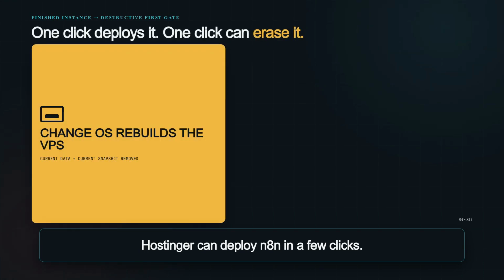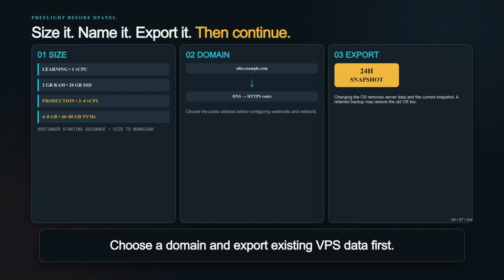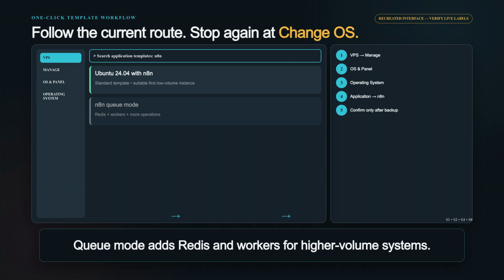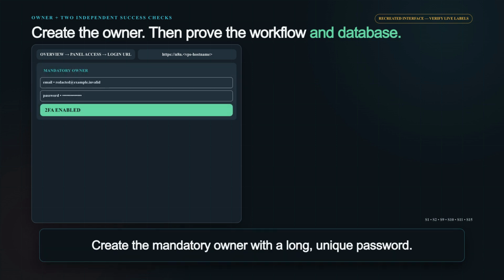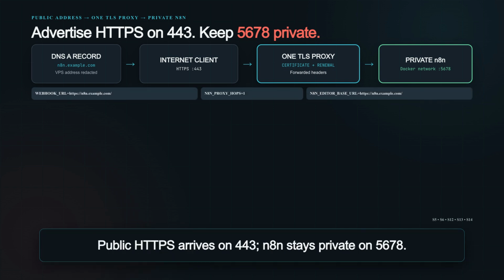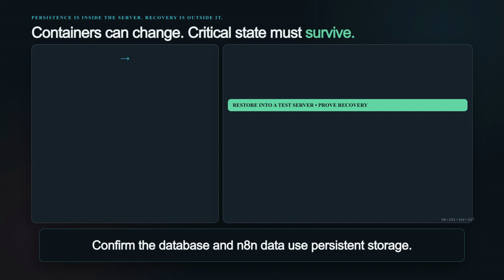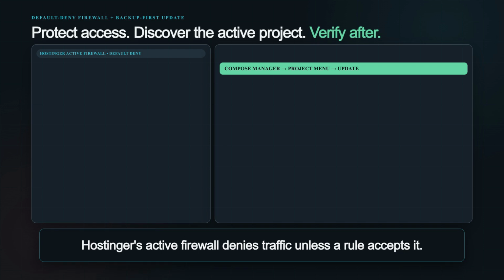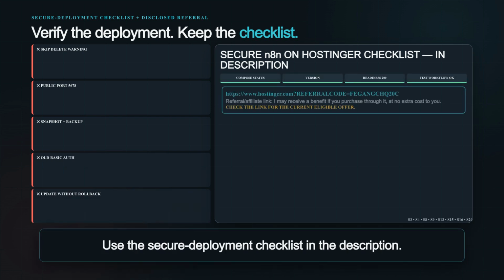Set Up n8n on Hostinger Safely: One-Click VPS + HTTPS + Backups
Deploy n8n with Hostinger's current Ubuntu 24.04 one-click VPS template, then finish the work the one-click installer cannot do for you: owner security, HTTPS routing, correct webhook URLs, persistent data, backups, firewall rules, and a safe update plan. 🔐⚙️

- How to prepare for the destructive Change OS step and choose a sensible VPS starting size
- How to create the mandatory n8n owner account and verify a workflow plus database readiness
- How HTTPS, a reverse proxy, `WEBHOOK_URL`, and private port 5678 fit together
- How to check persistent storage, backups, retention, and firewall exposure
- How to update the active Compose project and prove the deployment still works

Secure n8n on Hostinger deployment checklist ✅
- [ ] Export anything important before Change OS; understand that current VPS data and the current snapshot will be deleted.
- [ ] Select the Ubuntu 24.04 n8n template; use queue mode only when the workload justifies Redis and workers.
- [ ] Use unique root/SSH and n8n owner credentials; enable 2FA.
- [ ] Point DNS to the VPS and confirm the browser shows valid HTTPS without a warning.
- [ ] Keep one reverse proxy on ports 80/443; never expose n8n's port 5678 publicly.
- [ ] Set the public `WEBHOOK_URL`, correct proxy-hop count, forwarded headers, and public editor URL where needed.
- [ ] Confirm the database and `/home/node/.n8n` use persistent storage; protect recoverable encryption-key material.
- [ ] Understand Hostinger's backup schedule and one-day snapshot limit; plan and test a restore.
- [ ] Allow 443, use 80 only when needed, restrict SSH where practical, and leave everything else denied.
- [ ] Run `/healthz/readiness` and a tiny workflow after deployment and every update.
- [ ] Review execution-data retention so logs do not fill the disk.
- [ ] Before updating, back up, read release notes, update the discovered active Compose project, verify, and keep a rollback path.
- [ ] After configuring workflows and credentials, run n8n's security audit for risky nodes, unprotected webhooks, missing settings, and outdated software.
- [ ] On n8n 2.12+, evaluate SSRF protection after testing required private destinations; network controls remain the primary defense.

This checklist is embedded here, so there is no download or signup required.